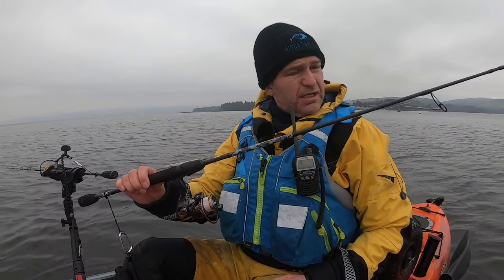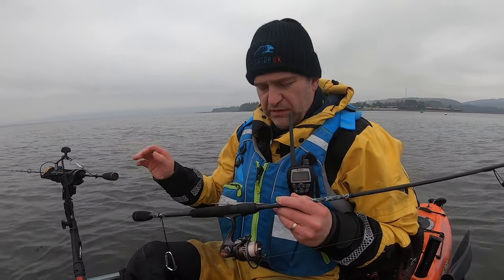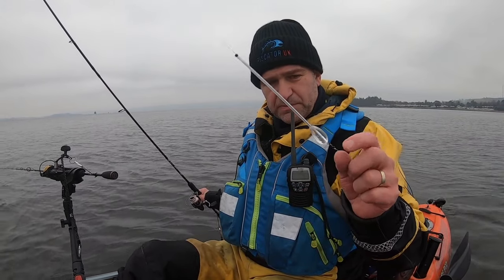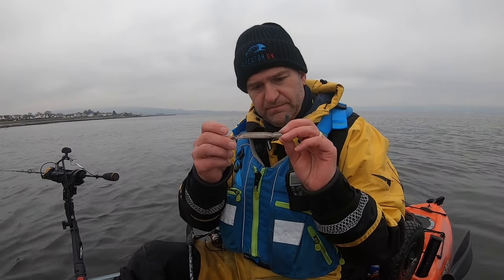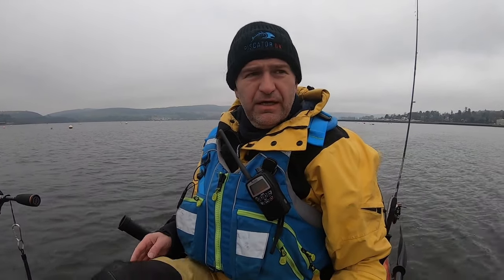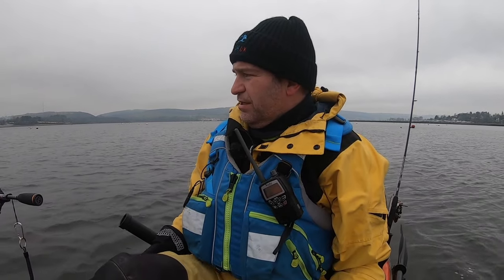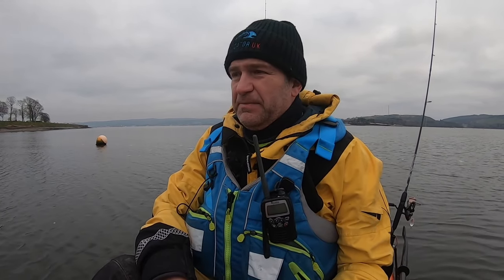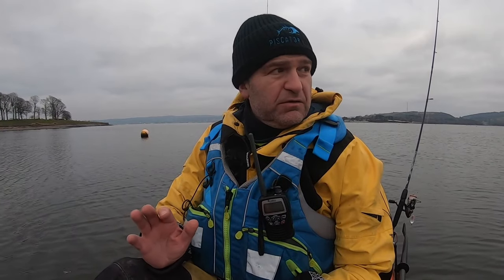Trolling for Bass and Catching Sea Trout on a Kayak using Frozen Sand Eel for bait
Kayak Fishing For Beginners uk for Bass. Trolling for sea bass. Sea fishing Uk Scotland. Kayak fishing for beginners.
In this video I was trolling on the kayak for sea bass but I had a surprise catch which I wanted to share with you. I hope you enjoy the video.

Some of the equipment and accessories I use
Penn Battle 3.
Bombarda float.
GoPro Hero 7 Black.
GoPro Battery Charger.
GoPro Accessory Kit.
360 Degree Camera Swivel Mount.
Zoom H1N Sound Recorder.
Clip On External Microphone extension cable.
Railblaza Extenda Pole.
Railblaza Adjustable Extender Kit.
Railblaza Camera Mount Adaptor.
Railblaza Star Port Mount.